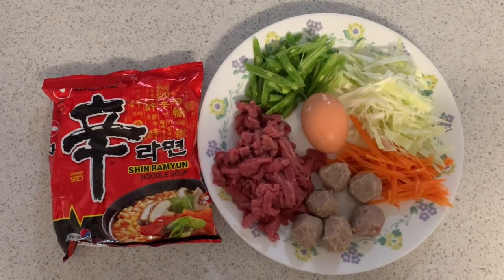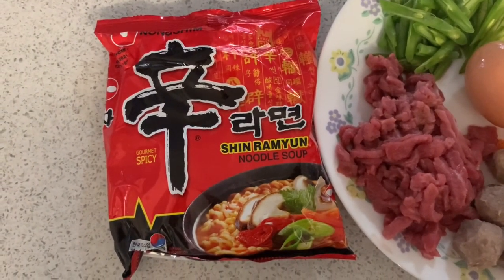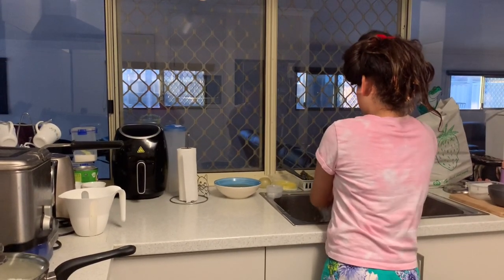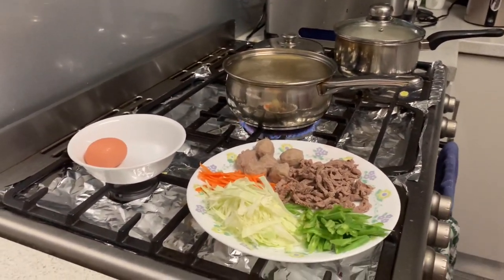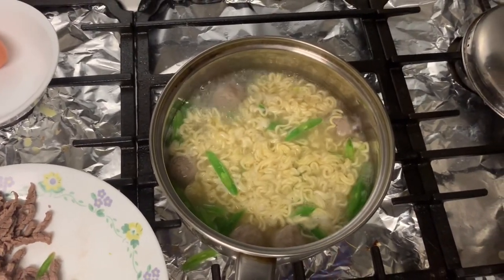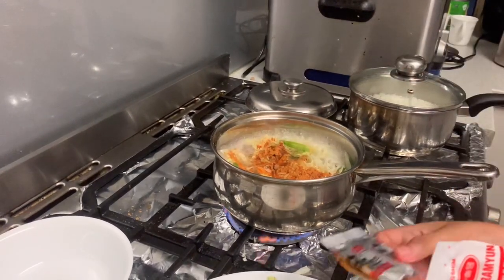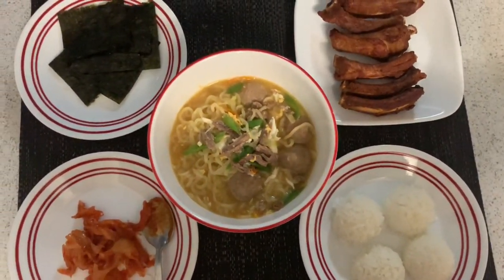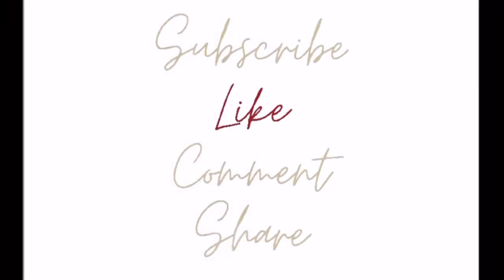Quick and Easy Dinner : Shin Ramyun Noodle Soup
my quick and easy dinner for tonight solve na ang dinner. hehe..